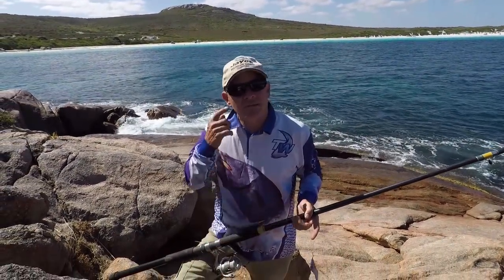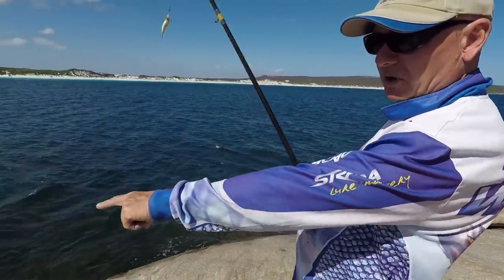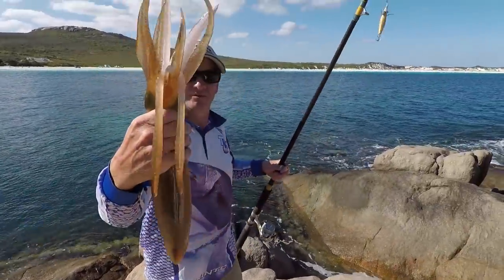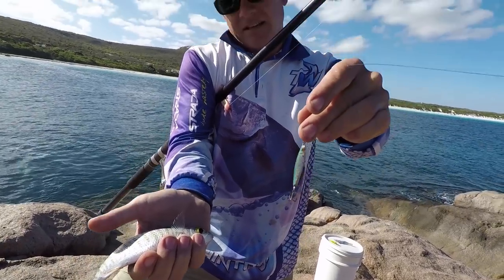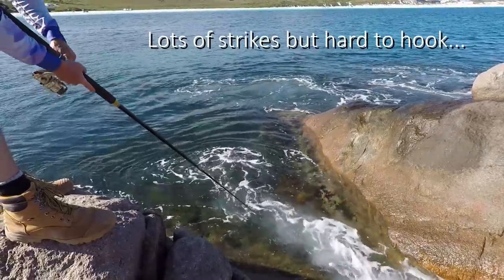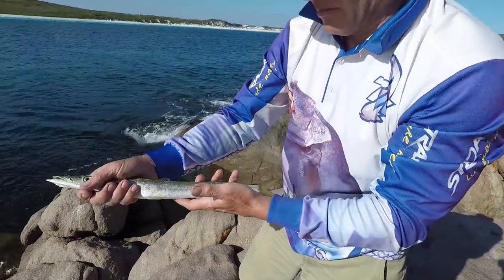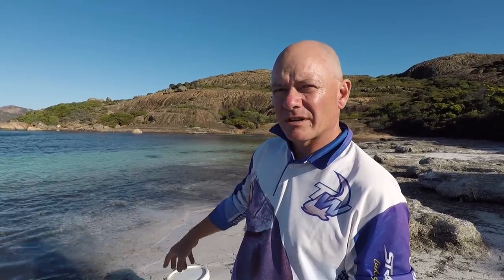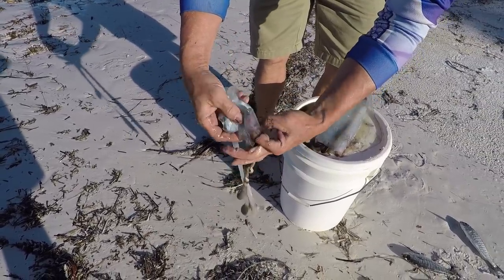Broke the fishing Hoodoo of Lucky Bay, Esperance.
We're travelling the western side of Australia and stayed at Luck Bay. A local here told us the bay's name comes from a saying that says "your lucky if you catch any fish!" Well, we broke that hoodoo when fishing from the rocks.

This video shows what fish we caught -Squid (calamri), Herring and Snook. It also shows our fishing techniques and it finishes with a 'how to' on cleaning squid.

Artist: Adele
Song: Rolling In The Deep (Luc!D Trap Remix)